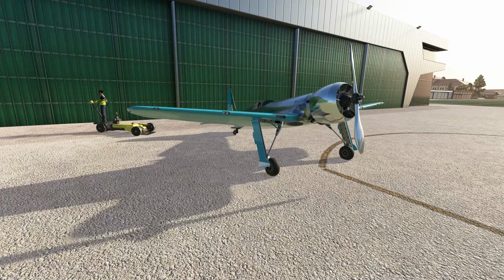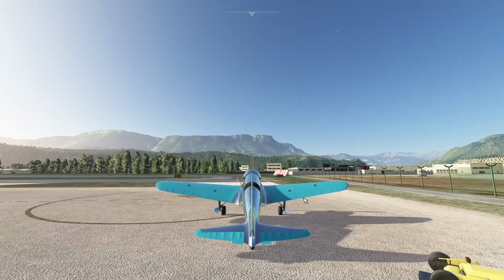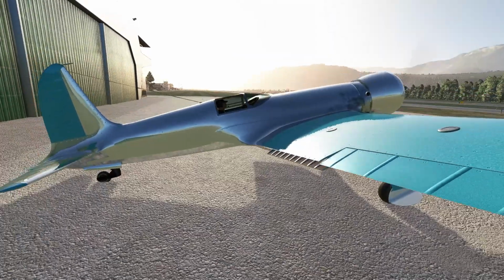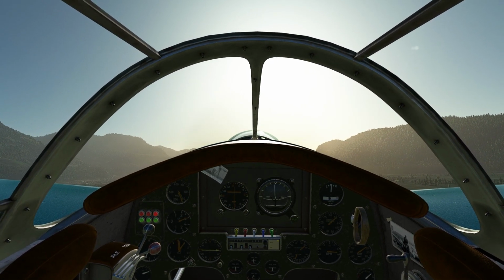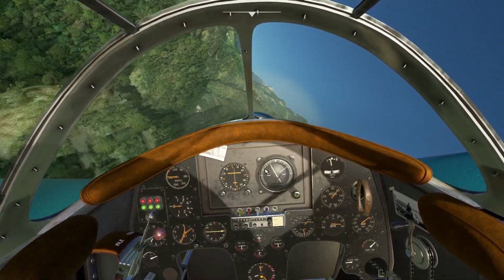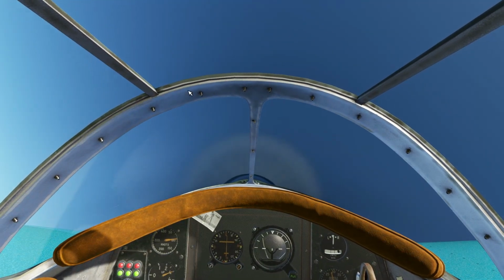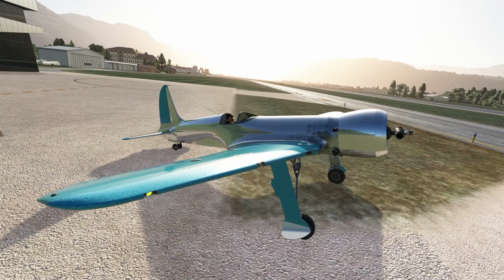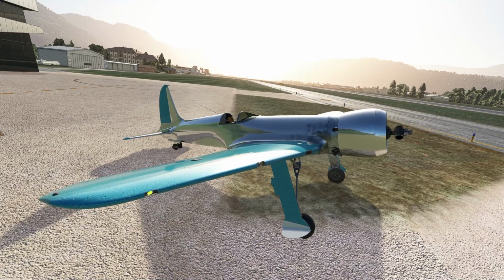Hughes H1 Racer HCG | First Look Review | Microsoft Flight Simulator